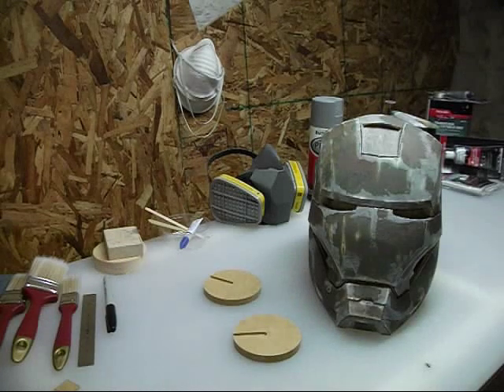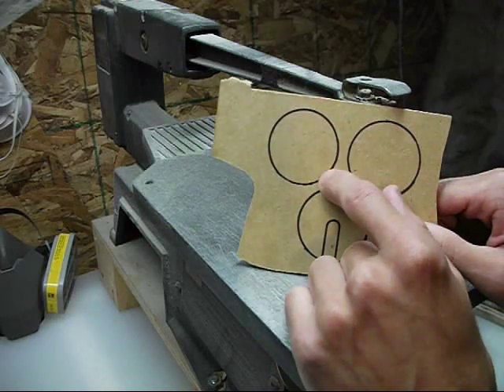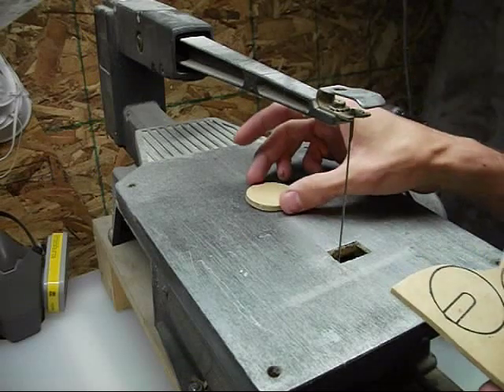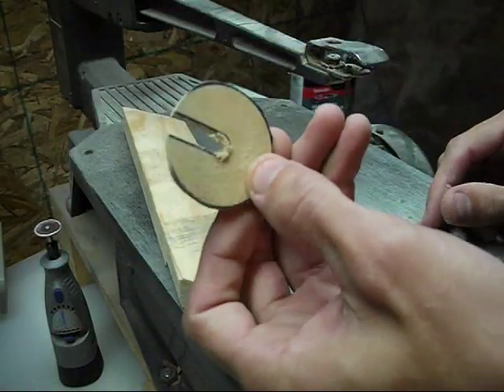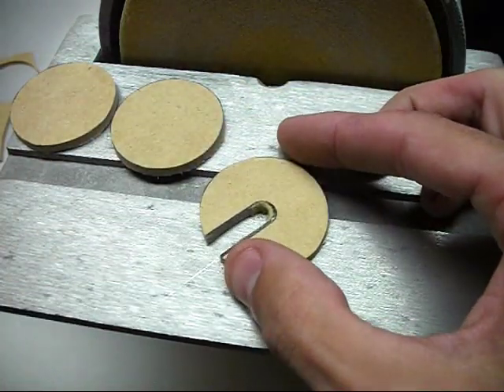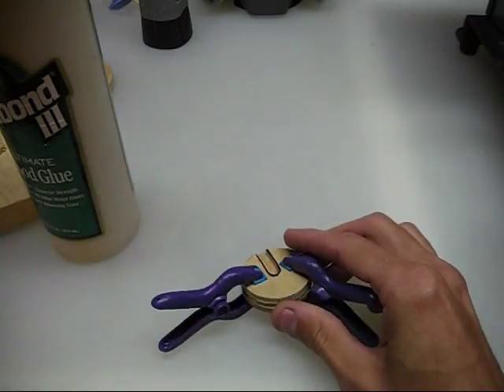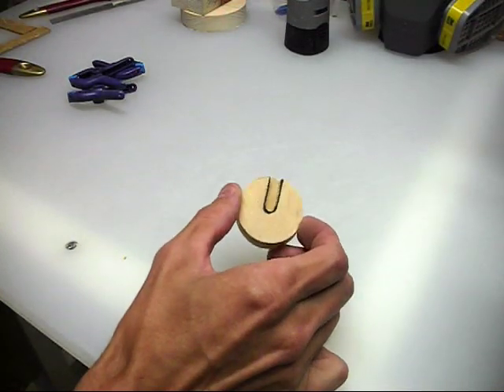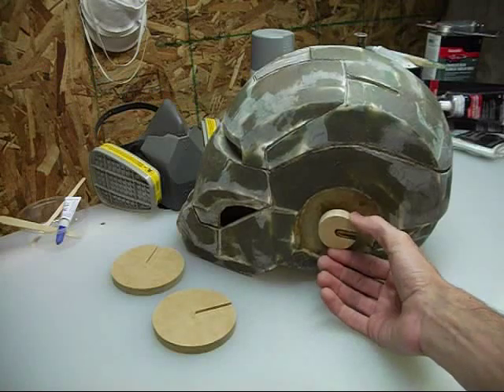IRON MAN HELMET BUILD PART 7 ~ EARPIECE REDUX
This video shows an alternate (better) way of making the earpieces on the Mark 6 helmet.  The material used is hardboard, which is readily available in the form of clipboards which you can get from the dollar store.